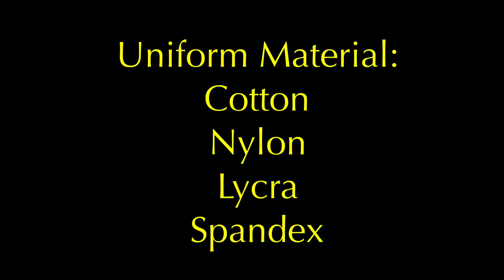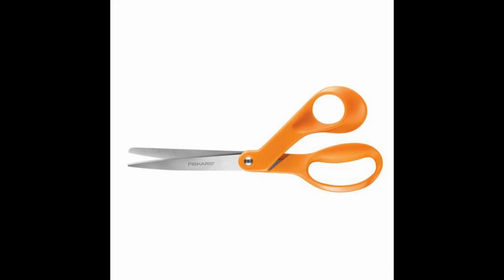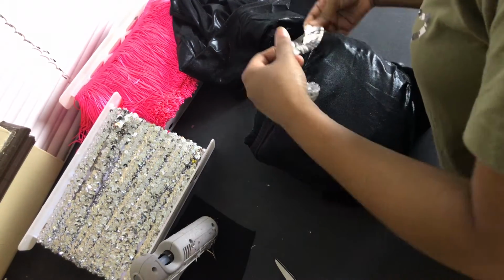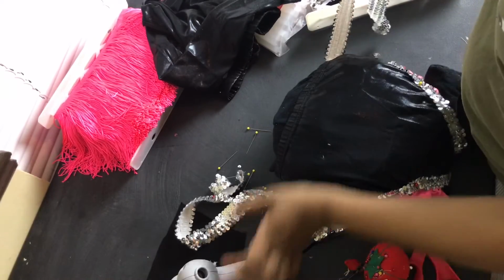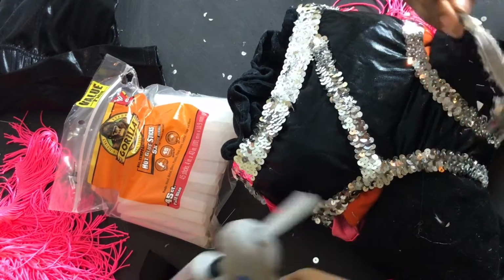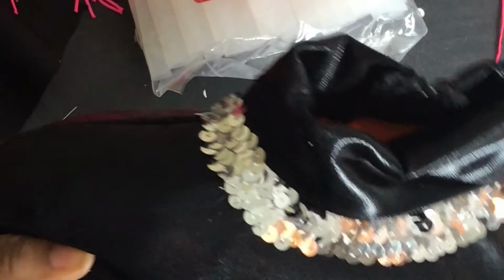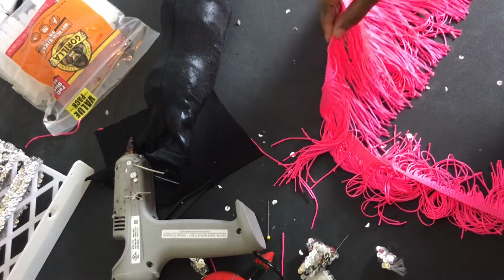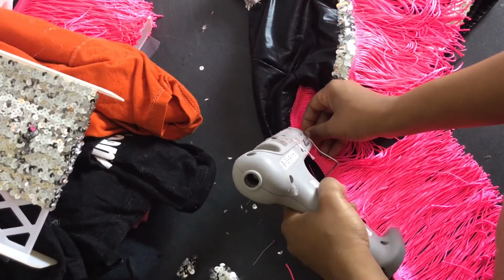How To Make Majorette Uniform Bring It Style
This video is for beginner designers interested in making majorette uniforms. It is very detailed, but useful.